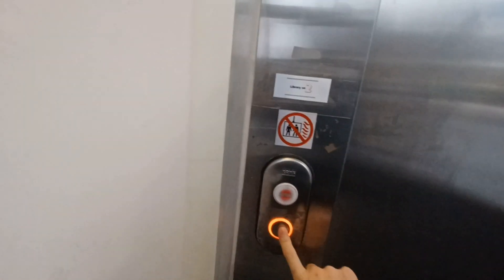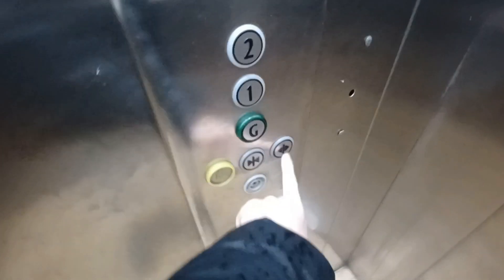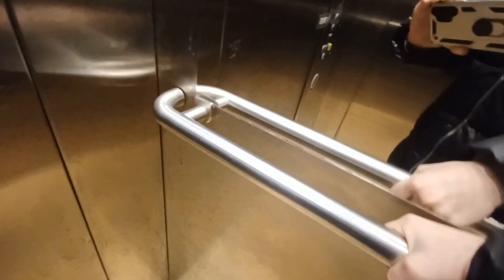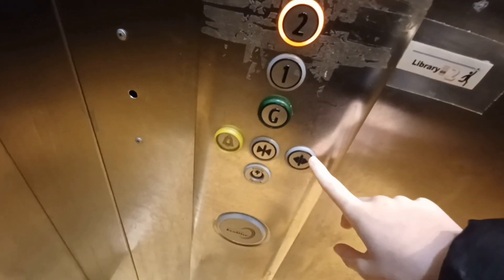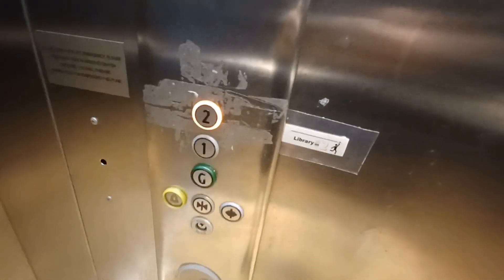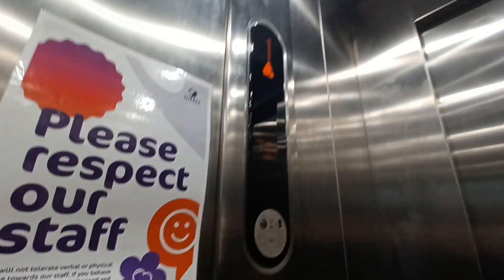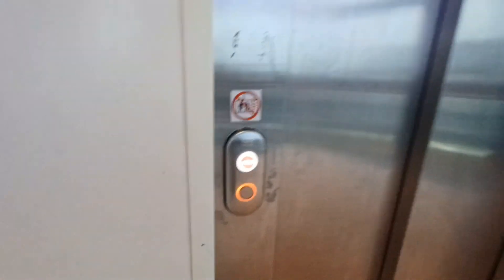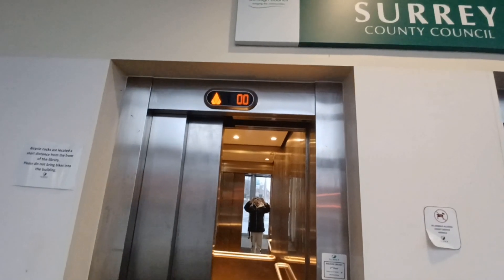2007 Kone Ecodisc Tour and Explaining Facts